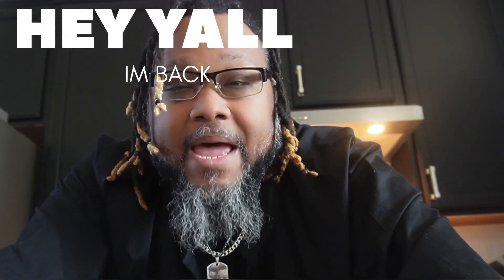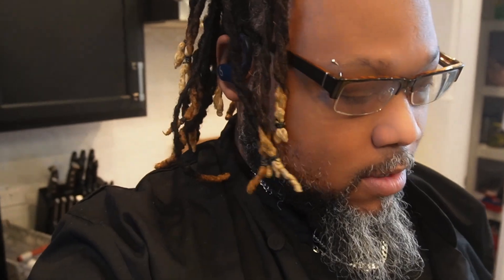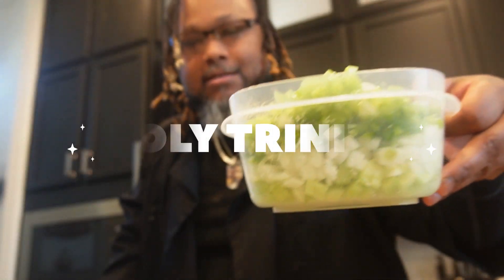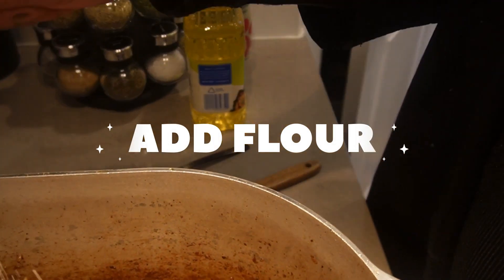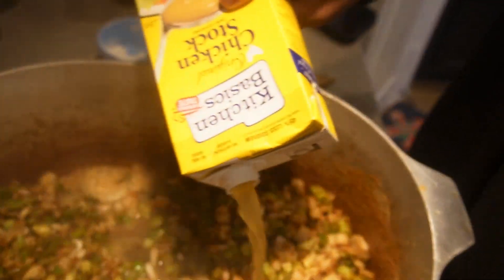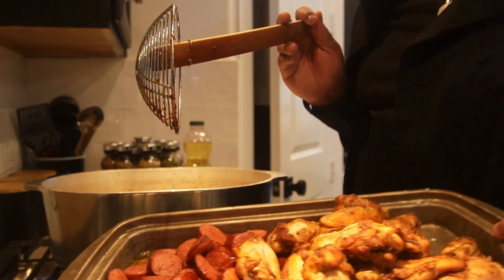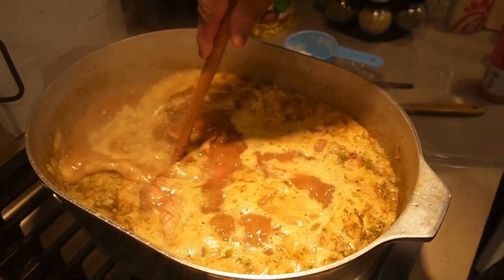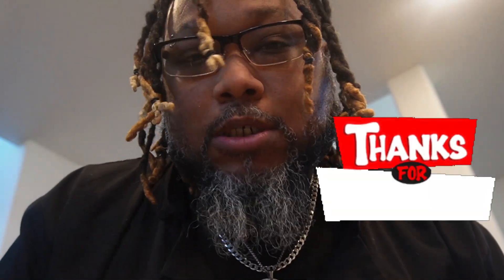Hard Times and Comfort food